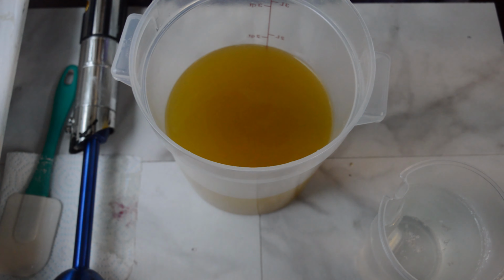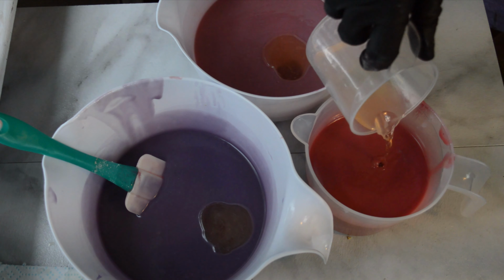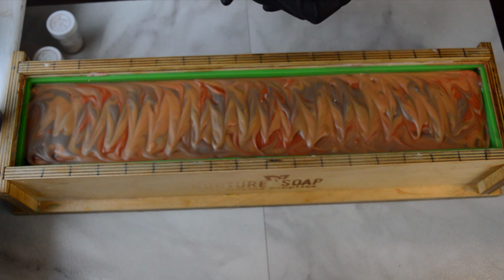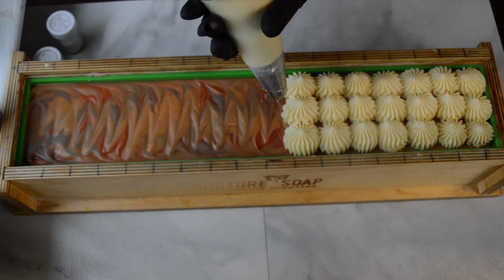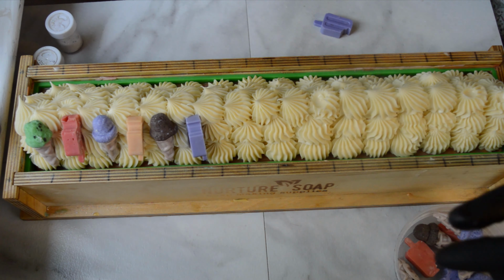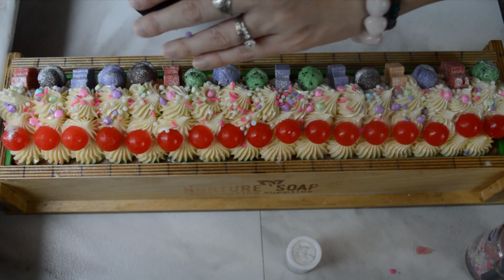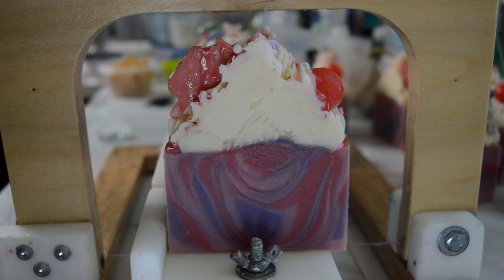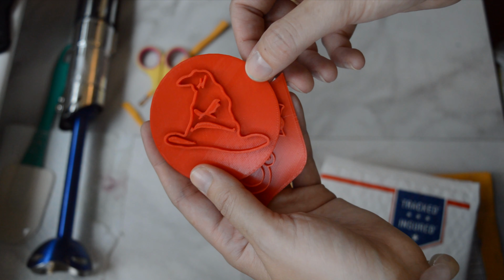Making Berries and Ice Cream Cold Process Soap and New Logo Soap Stamp | 🍦 Luna Fae Creations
👉🏻 You can BUY this Soap On August 23rd and Other Soaps available

THANK YOU ! KEEP CRAFTING ! HAVE A FAERIE NICE DAY AND SMELL YA LAYER !

- Tierrafae